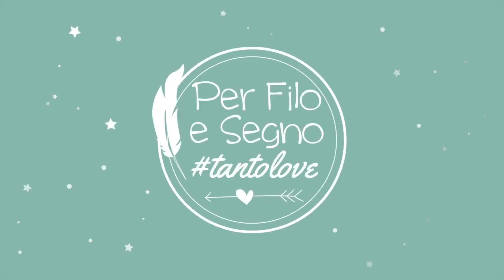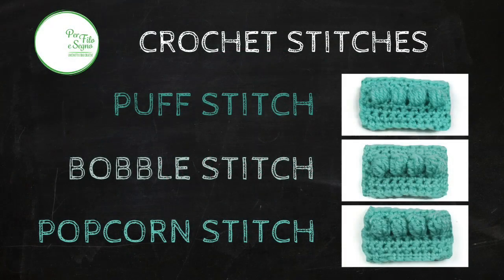Puff, Bobble and Popcorn stitch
Today I'm going to show you the difference between puff stitch, bobble stitch and popcorn stitch!

For this tutorial I use Crilly from Lane Mondial

Grazie e tantolove ❤︎

♫ MUSICA ♫
Musiche originali di Cesare Saldicco